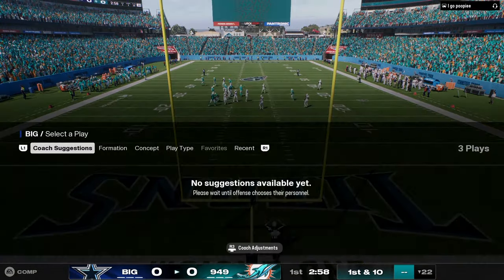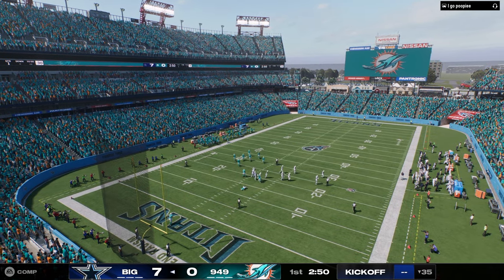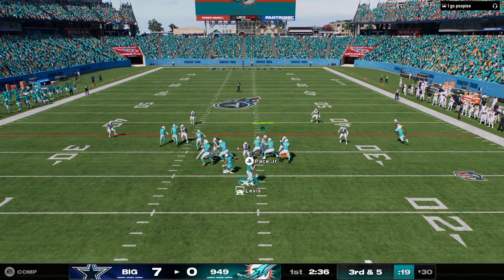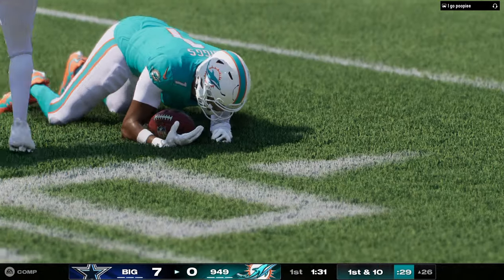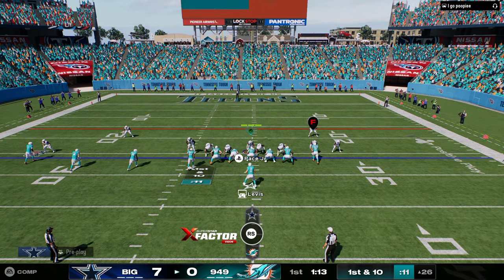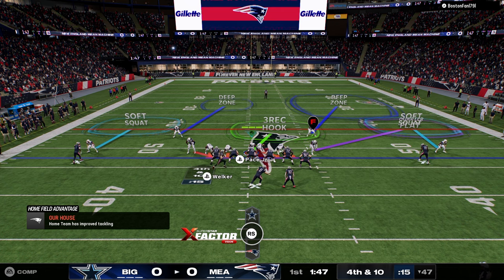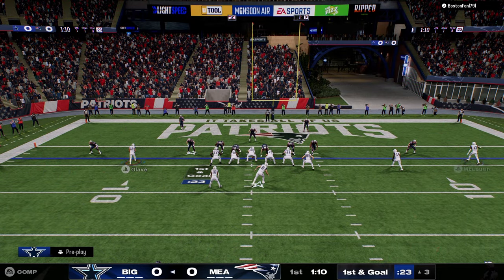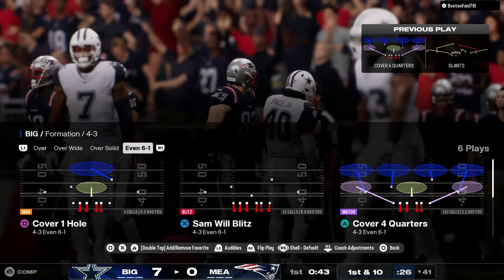How I Run The BEST Defense In Madden